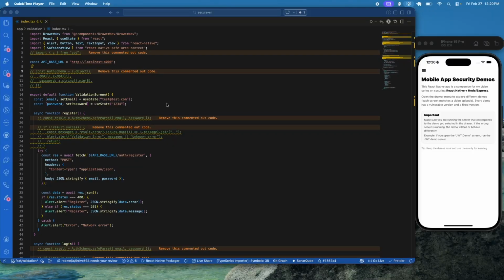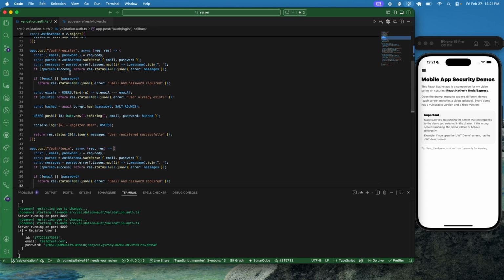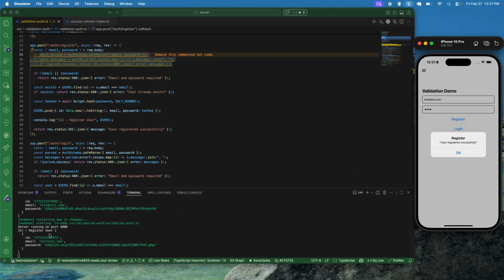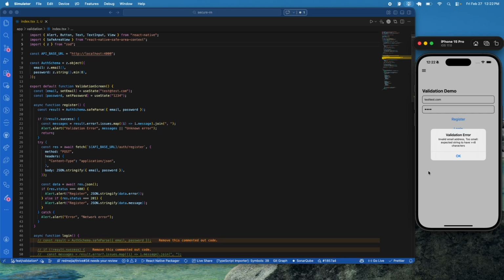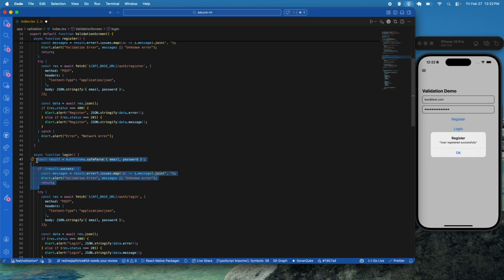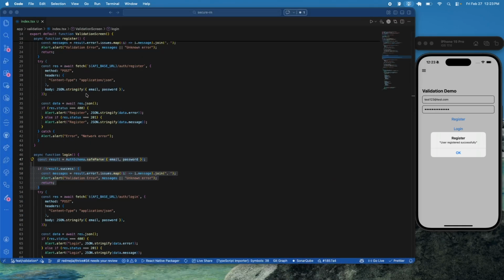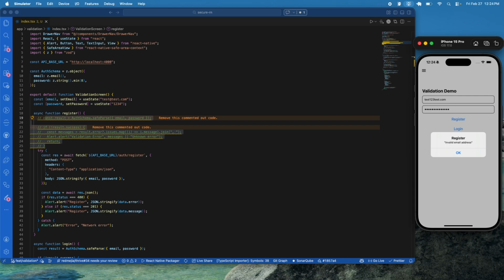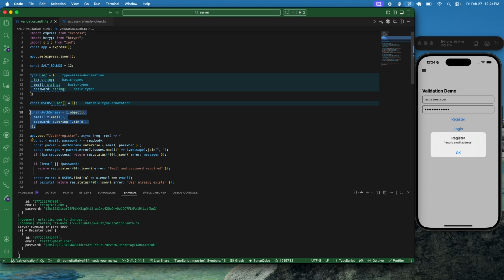Client-Side Validation is NOT Security (React Native + Node + Zod)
Client-side validation improves user experience — but it does NOT secure your API.

In this video, I demonstrate how to use Zod for form validation in a React Native app and how to properly enforce validation on a Node.js + Express backend using TypeScript.

We cover:

• Defining validation schemas with Zod
• Using safeParse in React Native
• Why client-side validation can be bypassed
• Enforcing validation at the server trust boundary
• How this relates to OWASP Top 10 and secure architecture

From a security perspective, mobile apps are not trusted. All input validation that protects your system must happen on the server.

This video is part of my Mobile Application Security series focused on building secure React Native + Node systems.